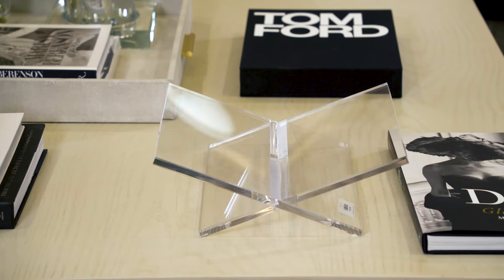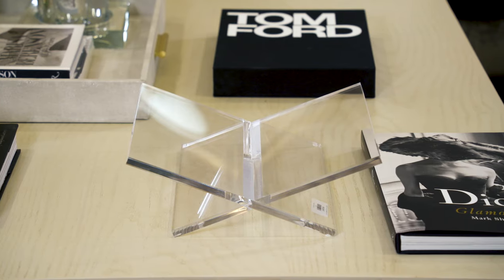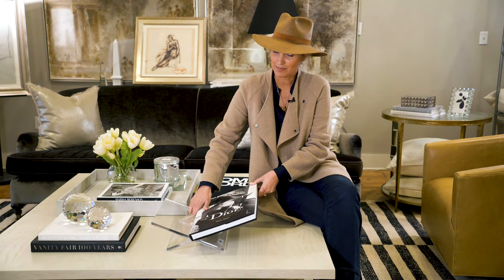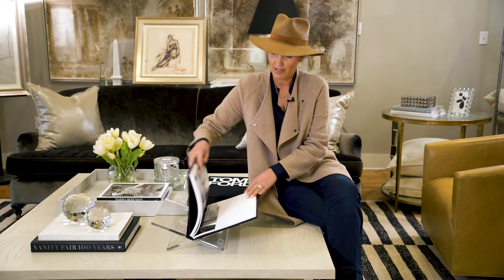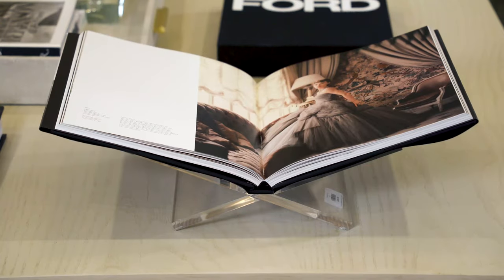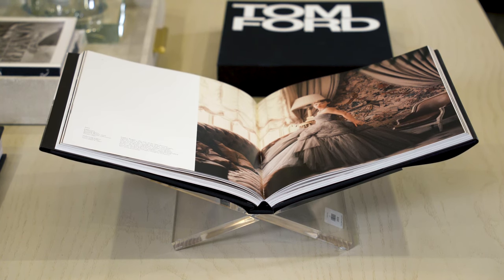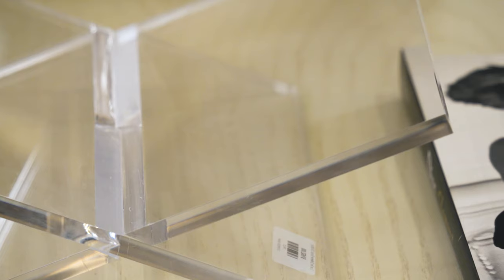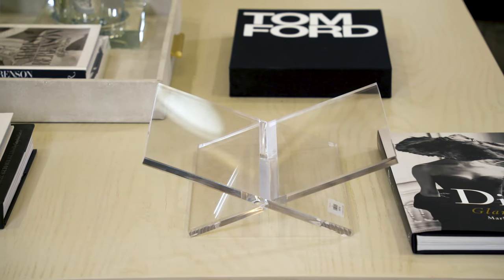Lucite Book Cradle | Alice Lane Home Collection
Our Lucite Book Cradle elevates the look of any book. To add extra dimension, we recommend adding a calligraphy brush or beads as a bookmark. Our book cradle looks best on lower pieces like a cocktail table. When cleaning acrylics or lucite, don't use cleaners like Windex which can cloud the piece.